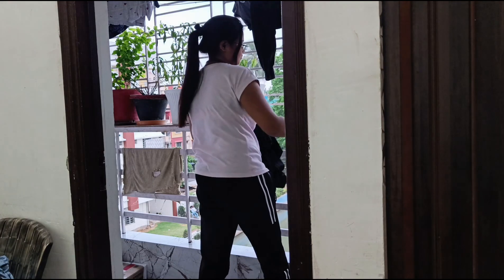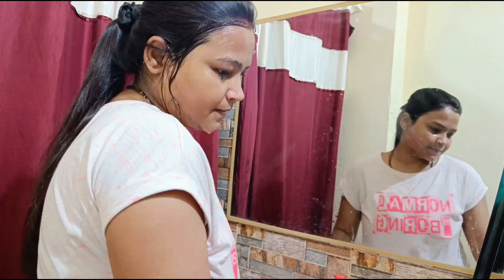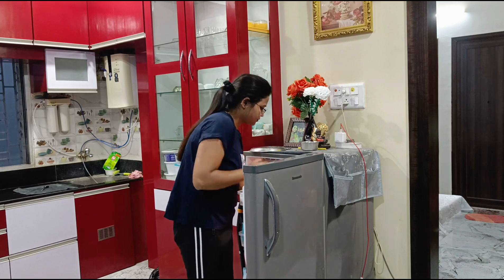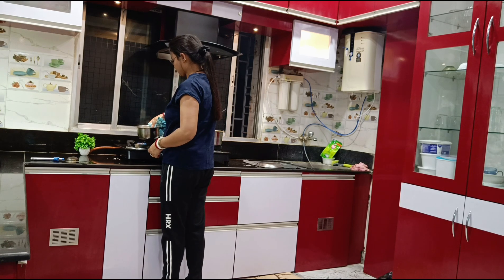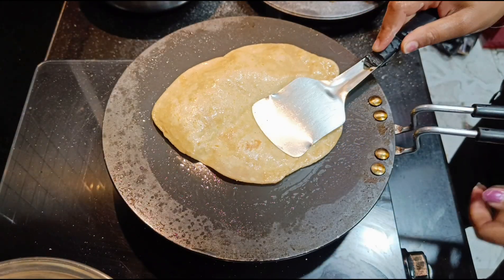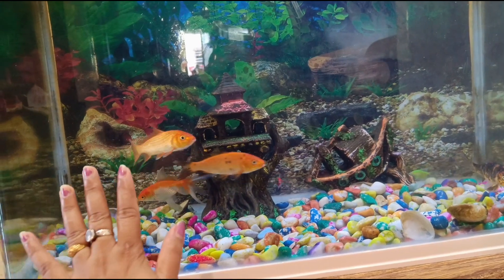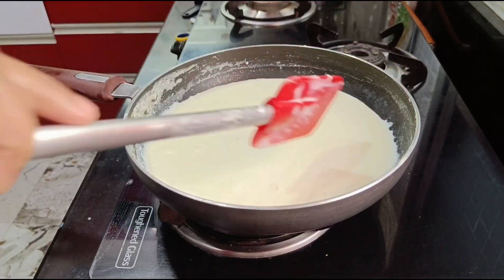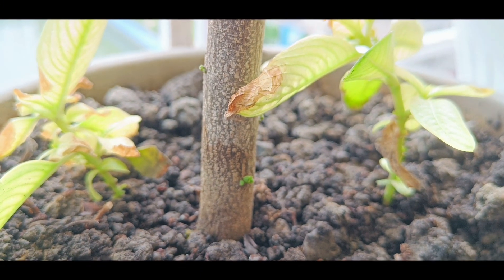Indian mom daily Routine/ Malai cake recipe/ Evening vlog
how to save time in kitchen
healthy tasty easy lunch ideas
what delicious did I cook for dinner
veg thali pure
Indian recipe
guest thali
Easy meal Ideas
Thali Recipe
One Pot Dinner
What I eat in a day
busy day in my life
Healthy easy Thali In 30min
Life in A day
Deep cleaning
Blogger